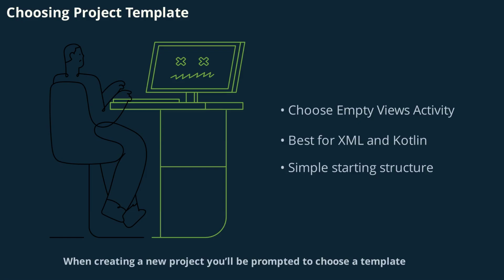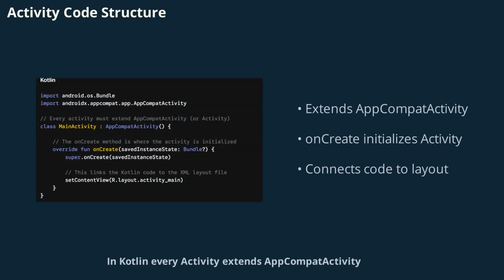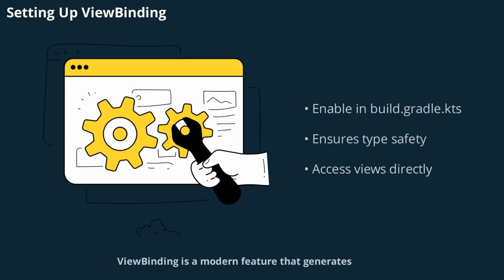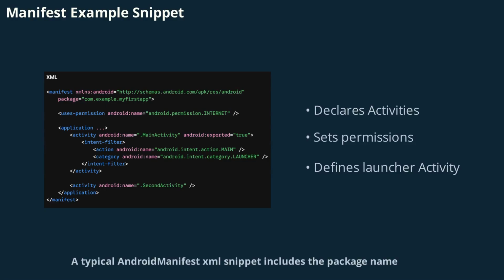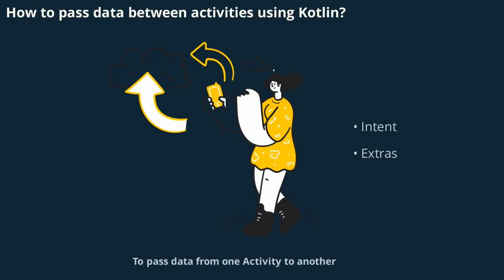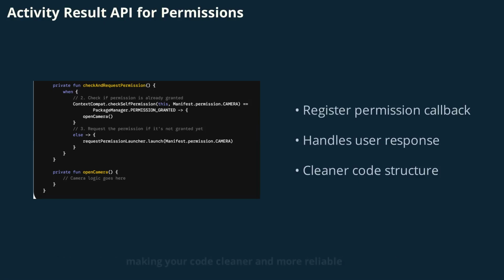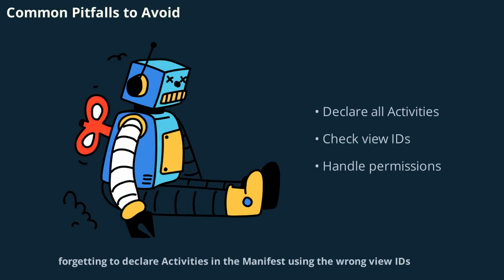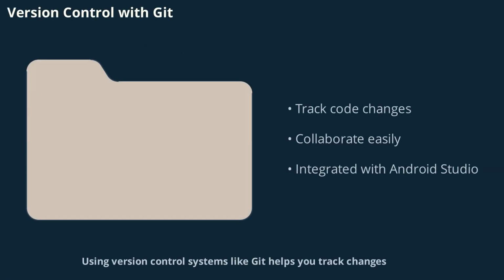Part 4: Android Interview Questions And Answers MAANG | ViewBinding | RecyclerView | AndroidManifest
📱 Android Basics (in Kotlin) Explain with real life example :

1.How to set up a basic Android project using Kotlin?
2.What is an Activity in Kotlin?
3.What is the role of XML in Android UI?
4.How to start a new Activity using Intent?
5.What is findViewById and how to use ViewBinding in Kotlin?
6.What is a RecyclerView?
7.What is the AndroidManifest.xml file for?
8.What are Fragments and their lifecycle?
9 How to pass data between activities using Kotlin?
10.How to handle runtime permissions in Kotlin?

The first step in Android development is opening Android Studio, the official Integrated Development Environment for Android. Once you launch it, you’ll see an option to start a new project. Android Studio’s project wizard automates much of the setup, making it easy for beginners to get started without worrying about complex configurations. This environment is designed to streamline your workflow, so you can focus on learning and building.

00:47
When creating a new project, you’ll be prompted to choose a template. For beginners, selecting 'Empty Views Activity' is recommended. This template is ideal for learning traditional XML layouts and Kotlin code. If you’re exploring Jetpack Compose, you might choose 'Empty Activity,' but for foundational learning, stick with Empty Views Activity. This sets up a simple structure that’s easy to understand and expand as you learn.

01:09
Next, you’ll configure your project details. Give your app a name, such as 'MyFirstApp.' Select Kotlin as the programming language, which is now the preferred language for Android development. Set the Minimum SDK to API 24 (Android 7.0) to ensure compatibility with most devices. These choices lay the foundation for your app and ensure it runs smoothly on a wide range of Android phones and tablets.

01:30
After configuring your project, click Finish. Android Studio will now generate your project structure and sync with Gradle, the build system. This process sets up all the necessary files and folders, so you don’t have to do it manually. Once the sync is complete, you’ll see your new project ready to explore, with everything organized for you to start coding right away.